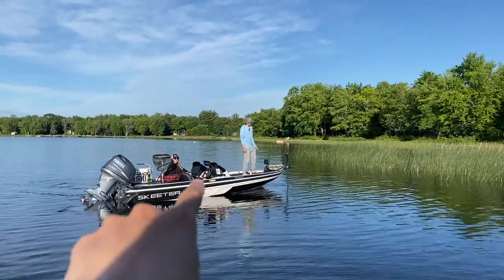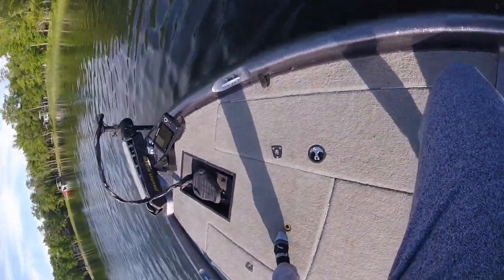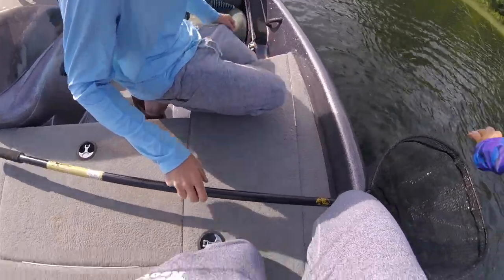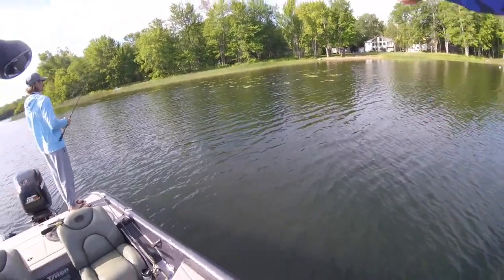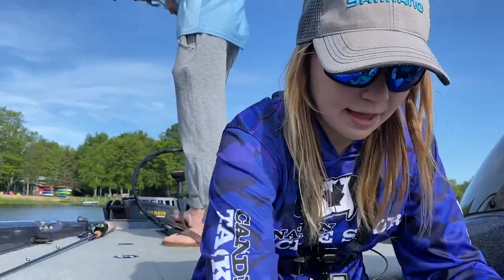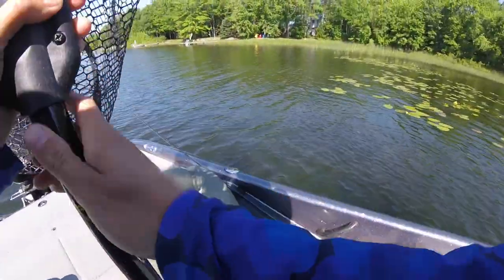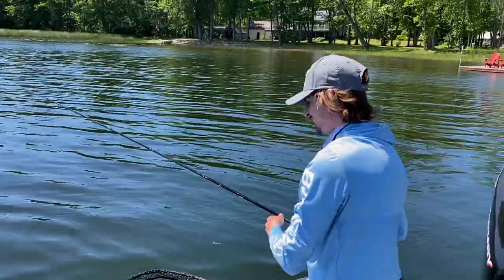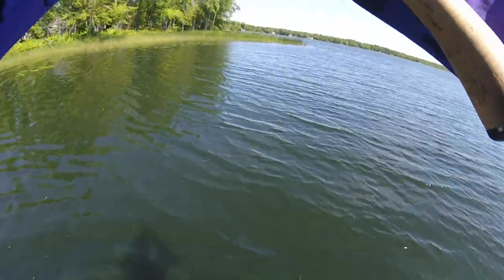I have been waiting all year for this!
Bass opener is here!